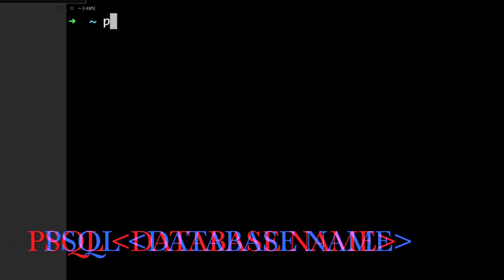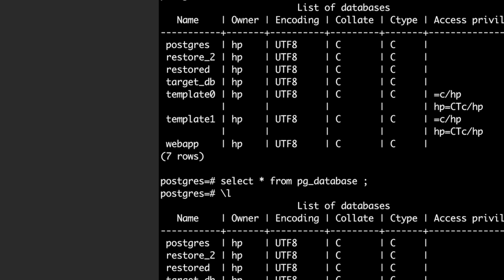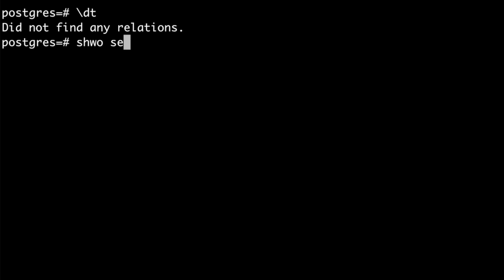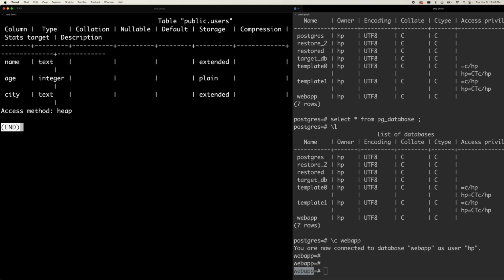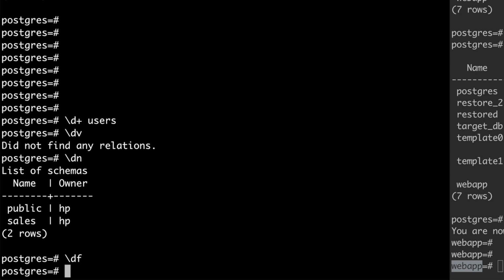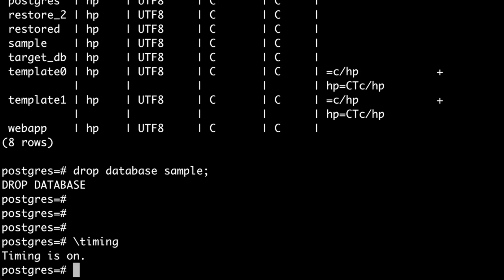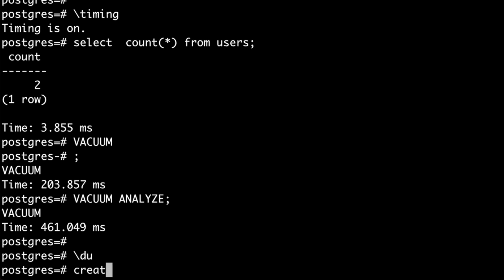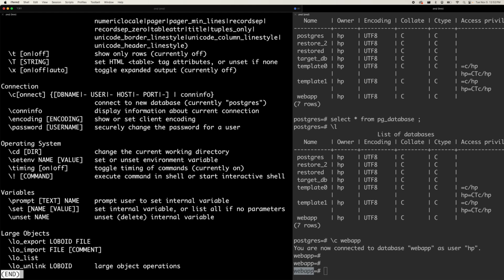Top PostgreSQL Commands to Simplify Your Workflow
Mastering PostgreSQL commands can make your database tasks much easier! In this video, we'll cover the most useful PostgreSQL commands that will help you manage databases, view schema details, and control data effortlessly. Whether you’re a beginner or looking to brush up on the essentials, these commands will make you more productive in PostgreSQL!

 By the end of this video, you’ll have a solid understanding of PostgreSQL commands that make it easier to manage databases, tables, and data. This knowledge will boost your efficiency and give you confidence in navigating PostgreSQL!